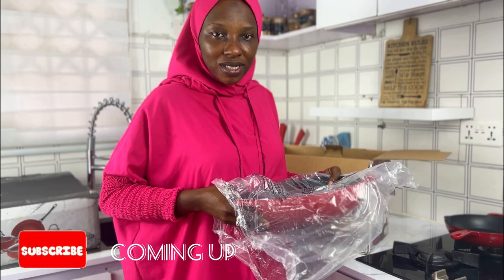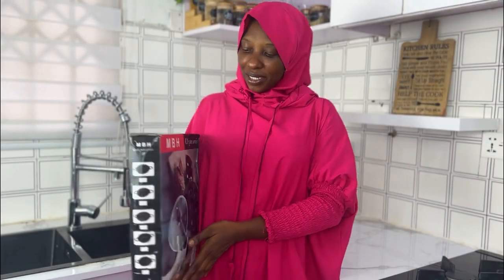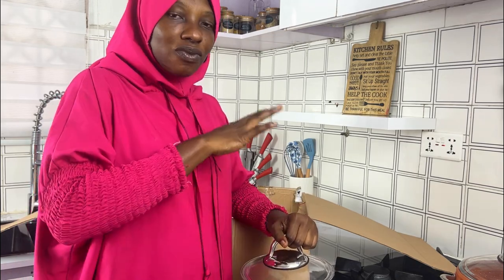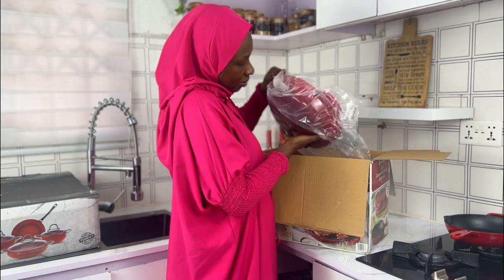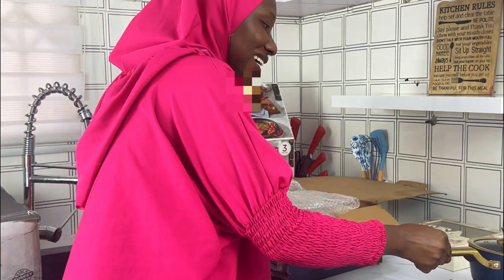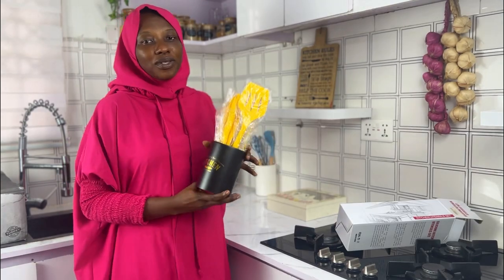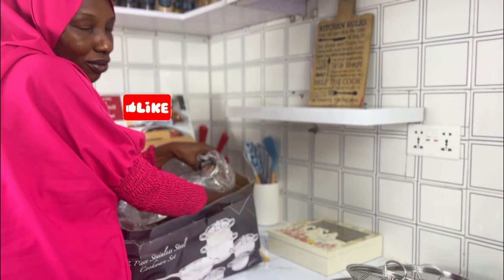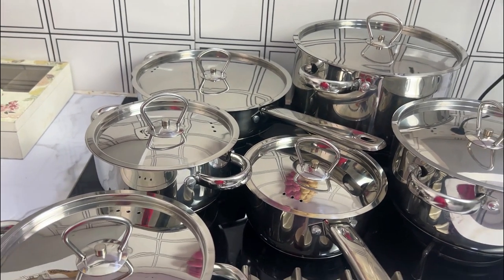Buying Cookware In Ghana || Kitchen Essentials || Kitchen Must Haves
All you need to know about  buying cookware in Ghana and amazing plugs you need when buying cookware in Ghana.

Plugs with their phone  numbers.

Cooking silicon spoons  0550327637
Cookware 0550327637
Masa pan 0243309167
Tea Organizer Palace Mall

I believe at a particular point in life, everyone is going through something that's why i leave you with the
Quran Verse (94:6) TRULLY  THERE IS EASE AFTER HARDSHIP.